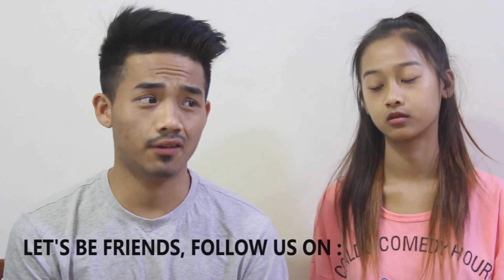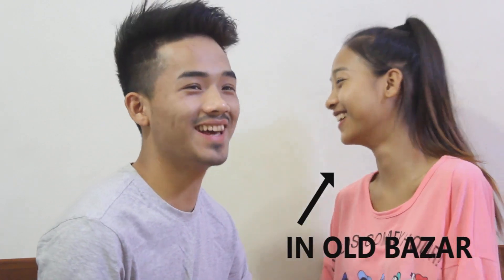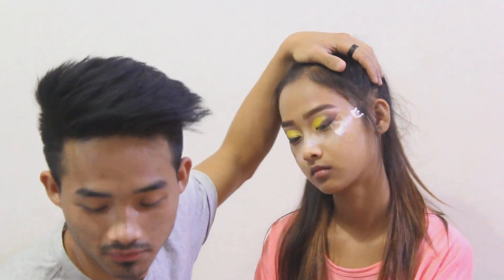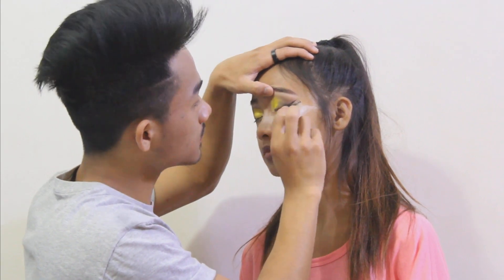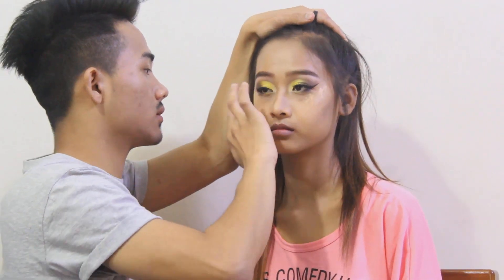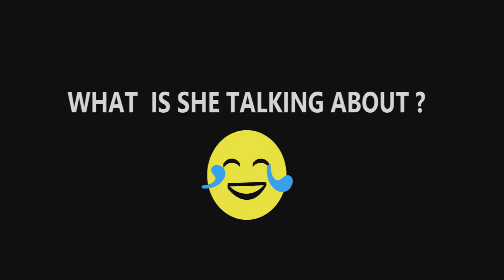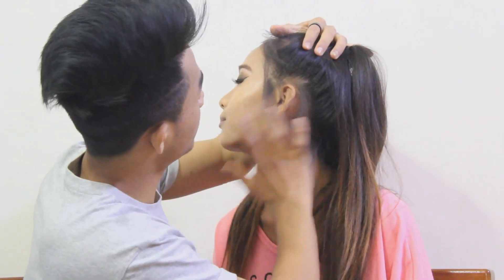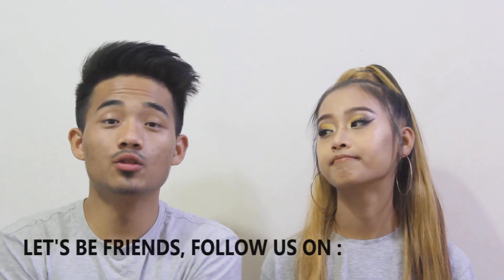Challenge | Full face makeup without any brushes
I hope you guys liked it and tell us how you feel about the makeup and what kind of video you would like to see on the next video on the comment section down below.

Follow us on:
                                  Me                         Her
Instagram : @geoffrey_ngurte | @grace_ngurte
Facebook : Geoffrey Ngurte     | Grace Ngurte Sanate